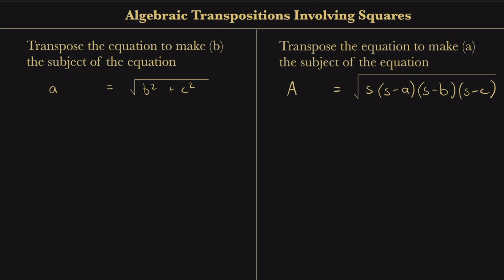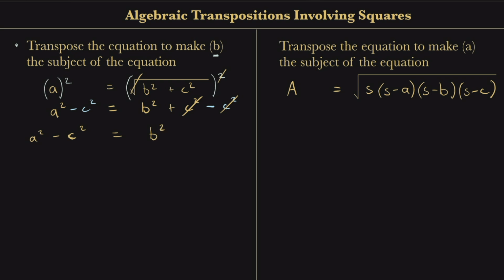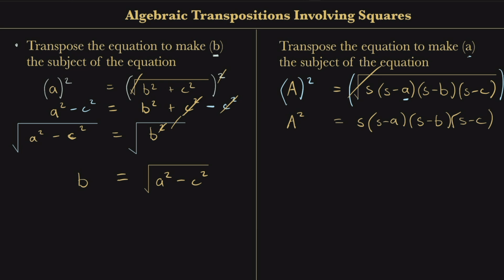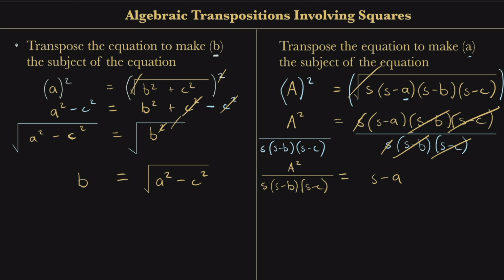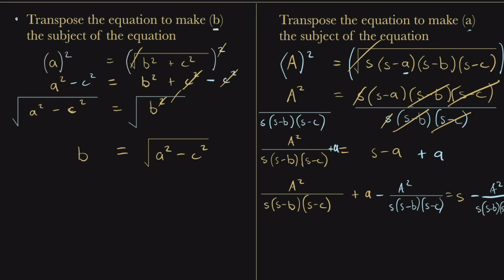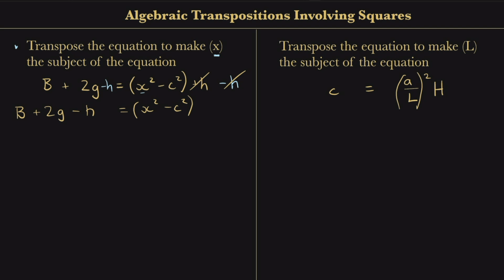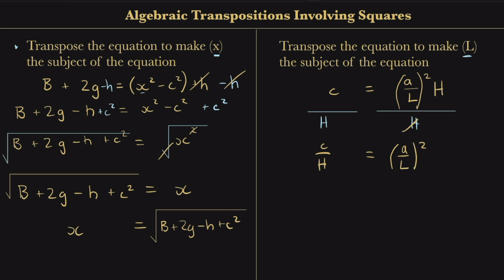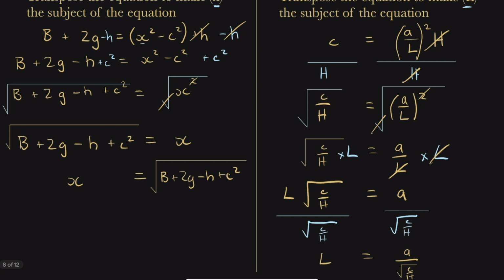Advanced Transposing: Equations with Squares and Square Roots | Worked Examples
Ready to tackle more challenging equations involving squares and square roots? In this video, we go beyond the basics and focus on slightly trickier examples. Follow along as we work through each step to help you master transposing these types of equations with confidence. Perfect for TAFE students, high schoolers, and anyone looking to deepen their understanding of algebra!